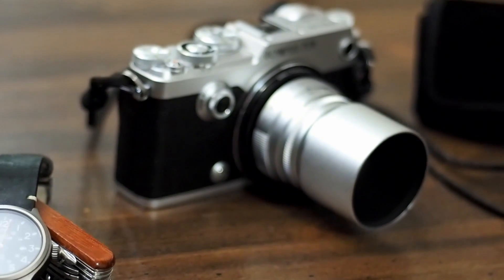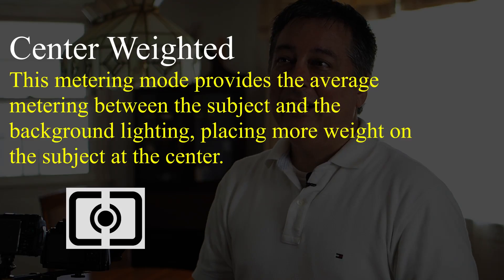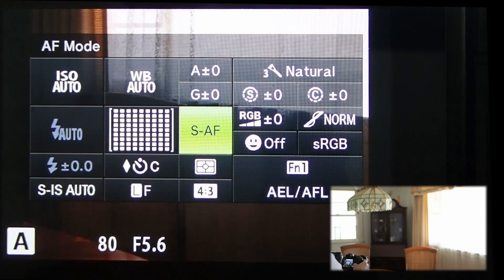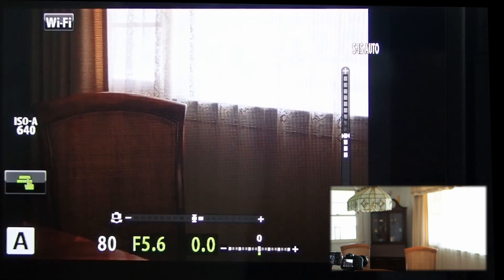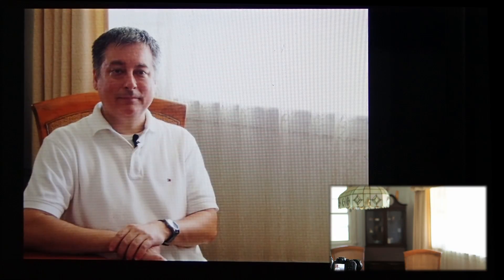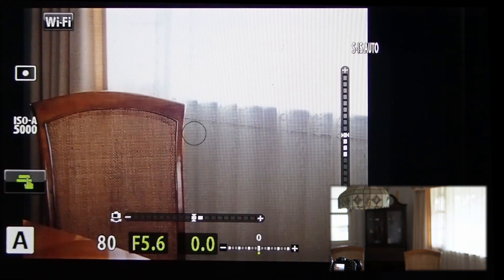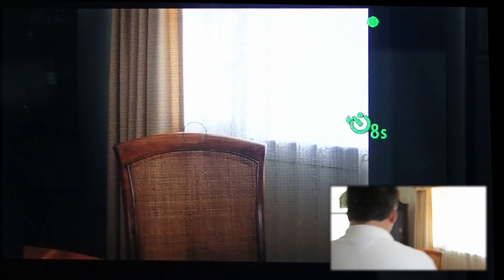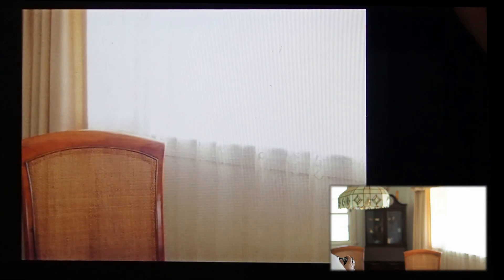Olympus OM-D E-M10 Mark II: Metering Modes for Beginners Part 7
Here I show you the 3 primary light metering modes in your Olympus Camera. We discuss ESP Metering, Spot metering, and center-weighted metering.  I show you how each of these light metering modes effect exposure and how to use them. ep.94

Gear in this Video:
Olympus OM-D E-M1 Mark II
Olympus 12-40mm f/2.8 Pro
Olympus OM-D E-M10ii

Recommended:
Olympus 40-150mm f/4-5.6 R
Macro Extension Tubes
58mm Metal Lens Hood
SanDisk Extreme Pro SD Cards
9mm Fisheye Body Cap Lens